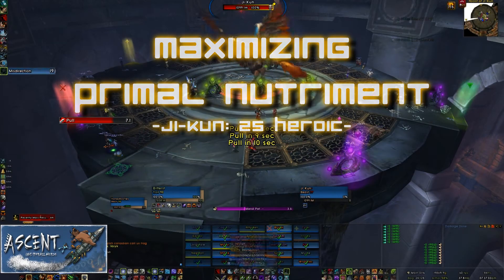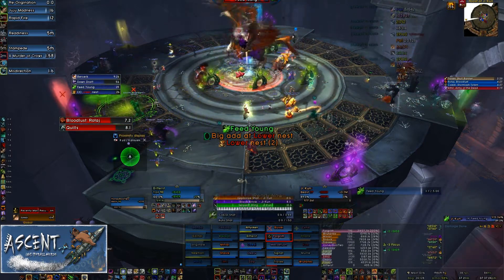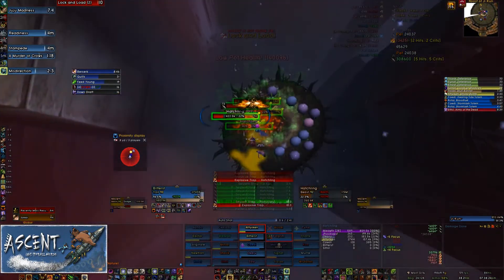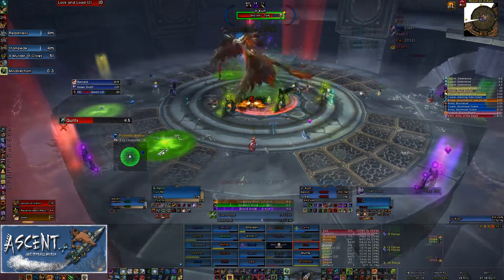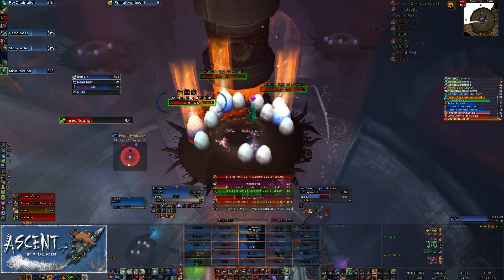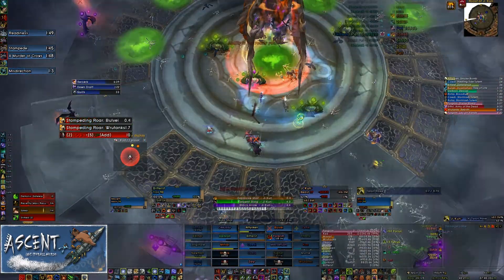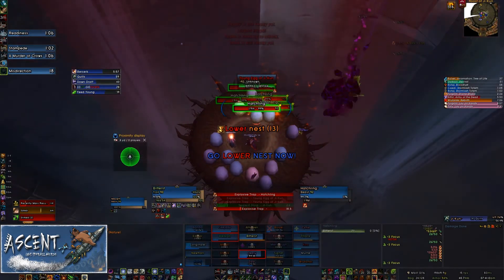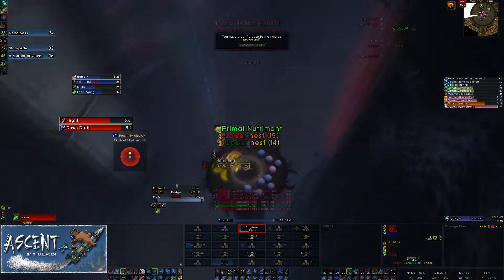Maximizing Primal Nutriment on Ji-Kun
PoV: Bitterst, Survival Hunter

This isn't a kill, but instead is a short informational video from a wipe during our progression that I used to overlay some comments of helpful tips during the encounter on any difficulty, but especially for Heroic.

Unfortunately about halfway through recording the attempt, my capture HDD filled and causes severe stuttering which reduced me to less than 5 FPS at times.  Still usable footage, but sorry for the poor quality.

Additionally included - Mumble audio and game sounds
Video - All content recorded by me playing World of Warcraft
Editing - Also all done by me, Bitterst

Ascent is a World of Warcraft guild on the Horde side of [US]-Thrall